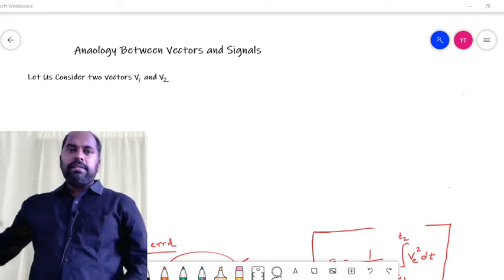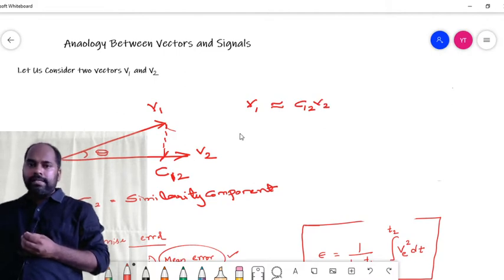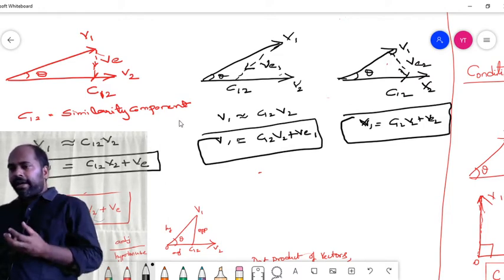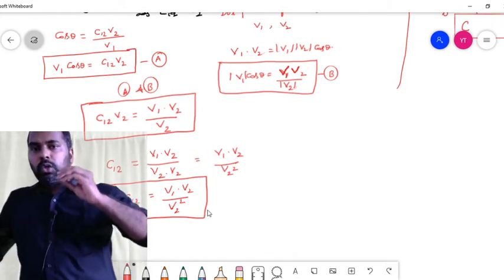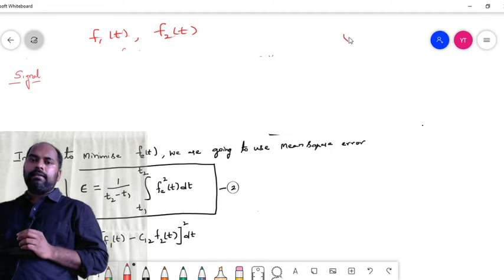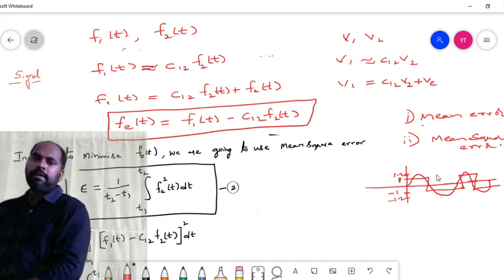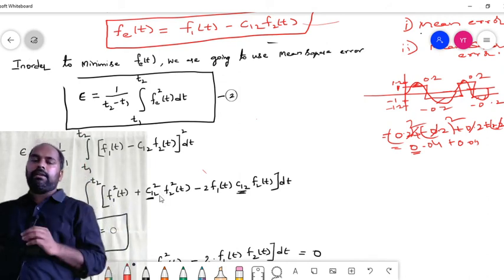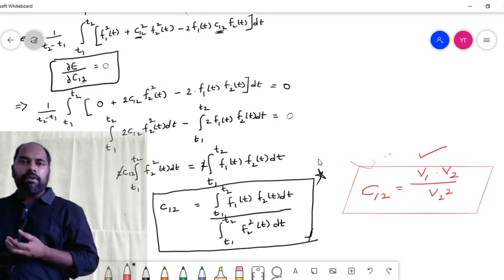Signals and Systems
Analogy Between vectors and signals